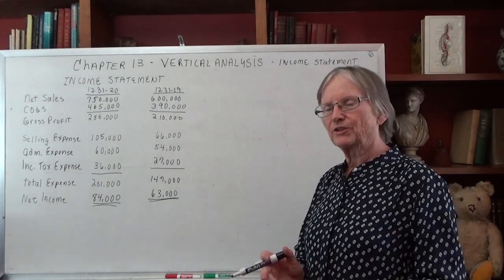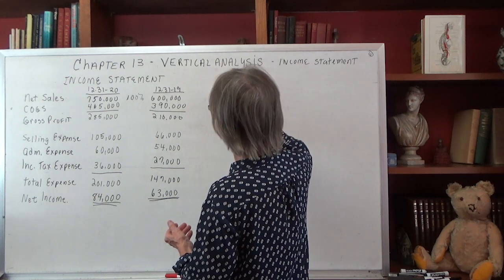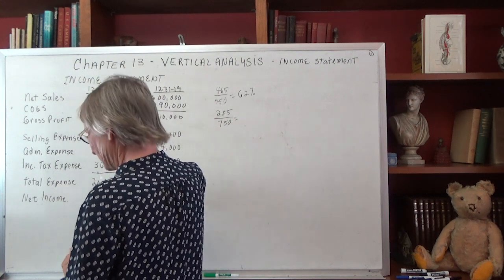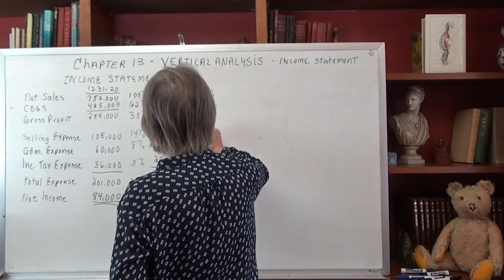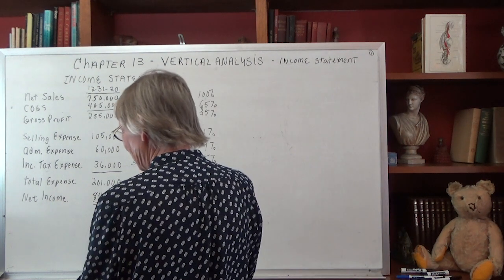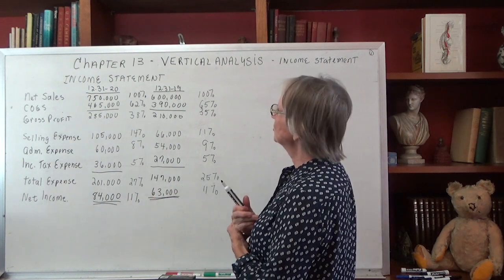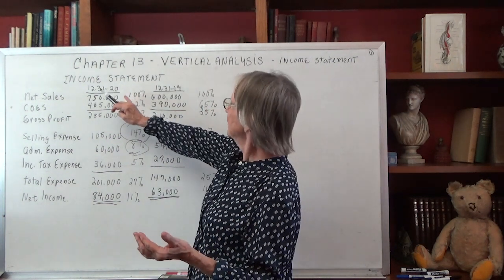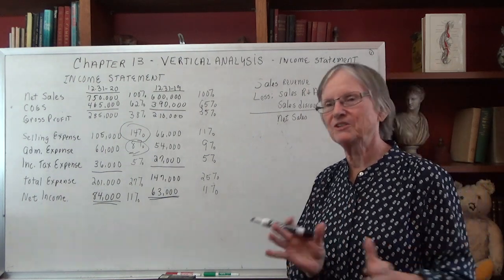CH 13 - Vertical Analysis Income Statement